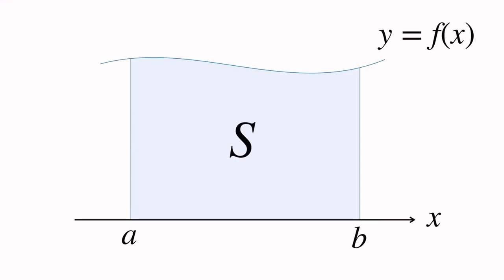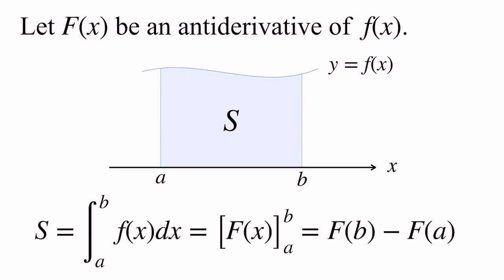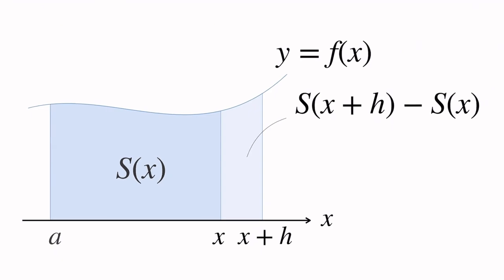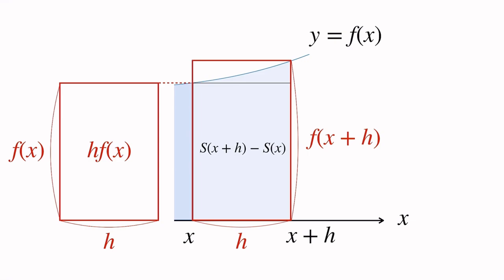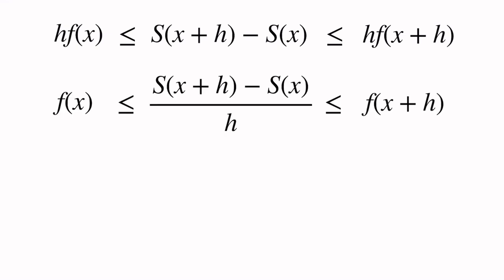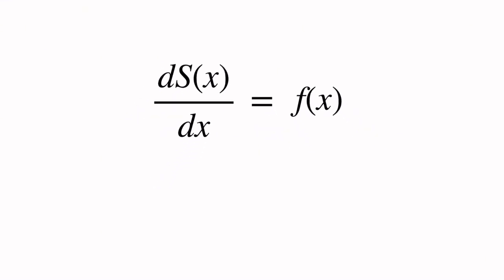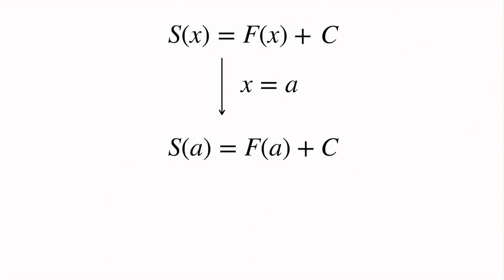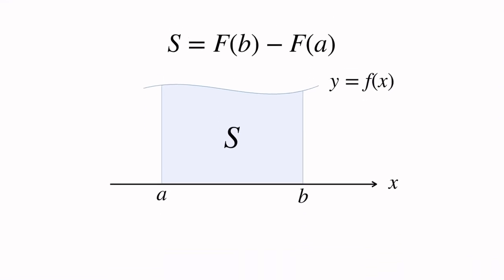99.9% of People Can’t Explain Why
Why does integration give us the area under a curve?

In this video, we explore the fundamental idea behind definite integrals and explain why the formula
F(b) − F(a) represents the area between a graph and the x-axis.

Using clear diagrams and a visual approach, we define the area as a function and show how its derivative leads naturally to the original function f(x).
This intuitive explanation connects derivatives, integrals, and area in a simple and meaningful way.

This video is perfect for:
 • Anyone who knows the formula but wants to understand why it works
 • Viewers who enjoy visual and conceptual explanations of mathematics